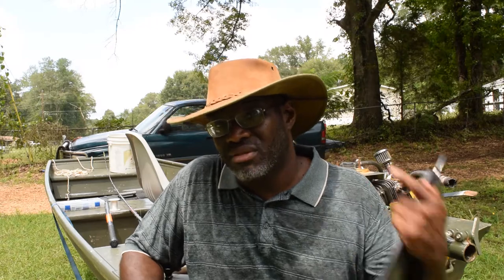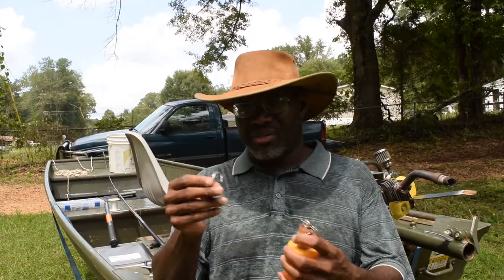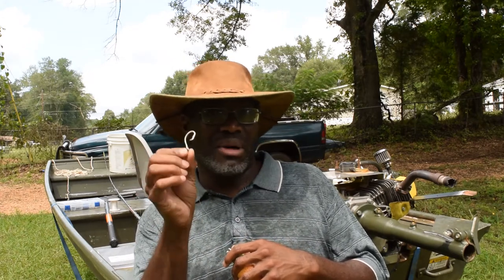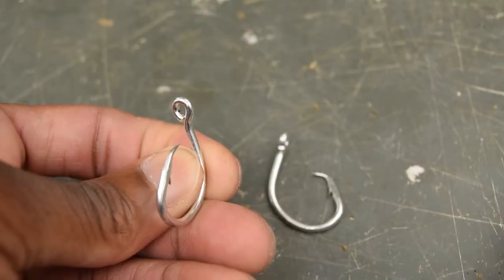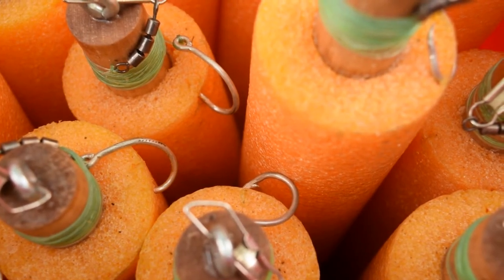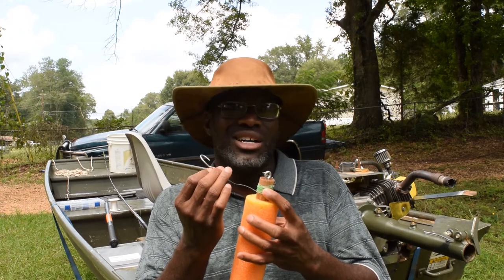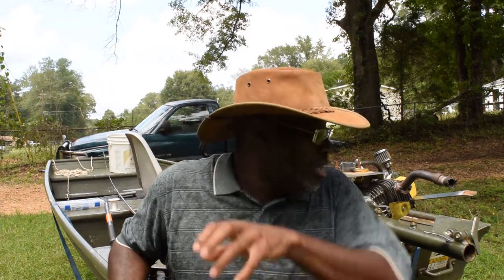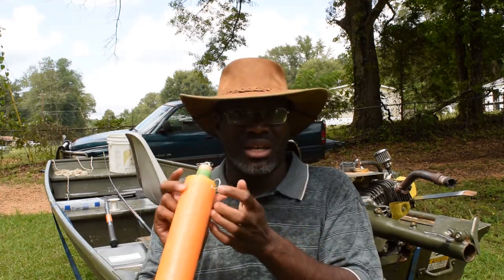Black Warrior Lures Catman Circle Hooks | Jugline Catfish Circle Hooks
I started looking for a jugline catfish circle hook a few years ago after using a standard circle hook on a jugline trip. I wanted something thicker and stronger that could handle the rigors of removing a hook from a catfish's mouth with out bending or distorting the hook. I found a Chinese manufacturer willing to work with me, and the Catman Hooks were born.

The best catfish circle hooks depend on your application. For setline fishing of any type, true circle hooks make the be catfish circle hooks. The hook has to do all the work. That's what circle hooks are designed to do.

To determine catfish circle hook size, double the size of a j-hook and that's your circle hook size equivalent. I often fish 2/0 and 3/0 j-hook. That means you'd need 4/0 to 6/0 for fishing for catfish with circle hooks.

The best catfish rod for circle hooks, well, start with the hook first.. In that case a thinner wire hook is better. It will make the hook set easier. a Double action type hook would be better for those used to J-hook and can-t stand to see a rod bending over without yanking back on it. Get a double action hook, and you'll be good.

Catman Hooks work well as a blue catfish circle hook and circle hooks for channel catfish. I catch both all the time off the same hook. I'm not much of a flathead fisherman, so don;t ask me about circle hooks for flathead catfish.

How to use circle hooks for catfish is easy, you let the fish hok himself. With juglines, trotlines it's even easier because it's a set-and-forget method of fishing.

Octopus circle hooks for catfish is for snelling. This puts the line in line with the axis of the hook. Black Warrior Lures Catman Hooks are better for good old knot tying.That makes it easier for making lots of jugs.

FREE STUFF
Three Proven Handline Rigs